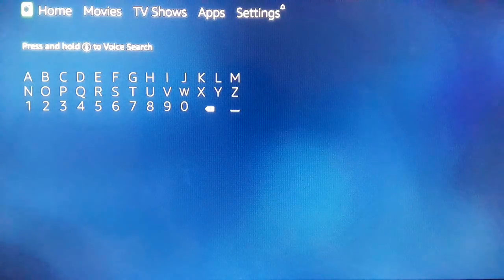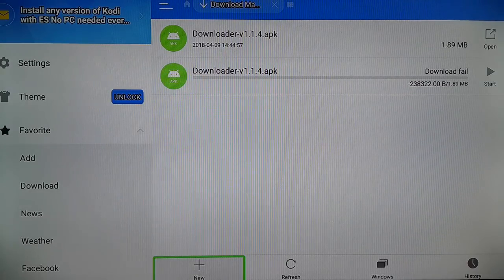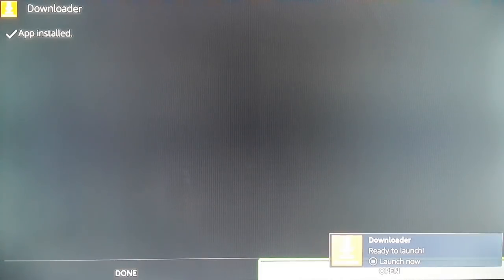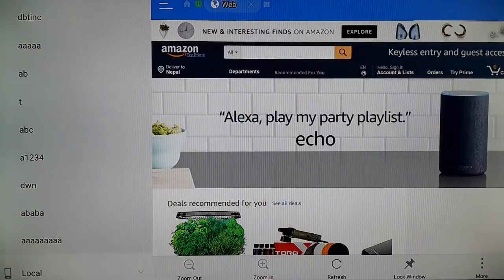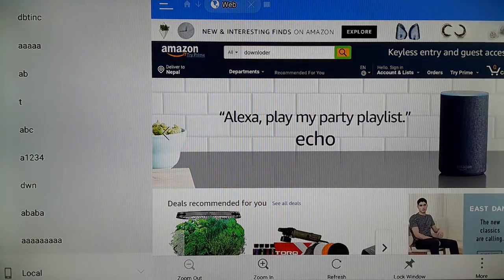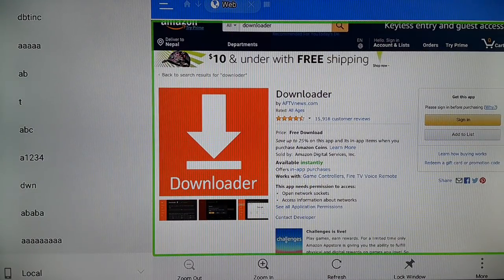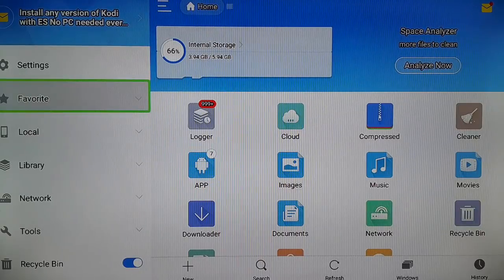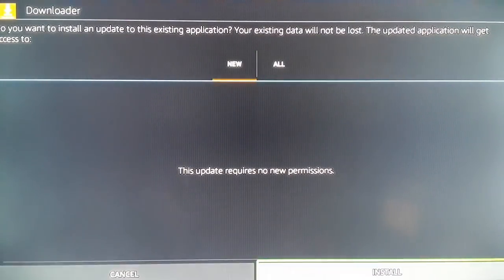how to get downloader app on firestick 4 Easy Method, Verified